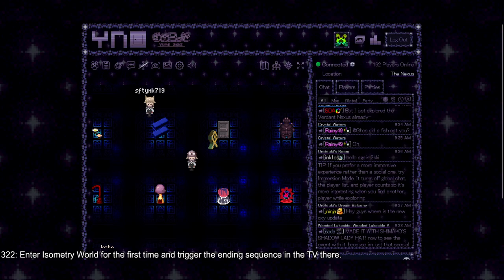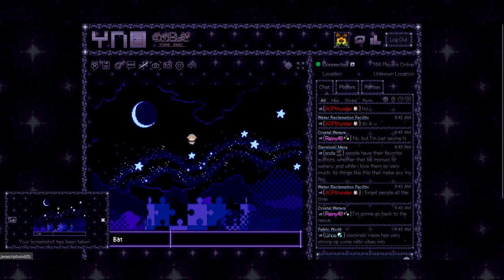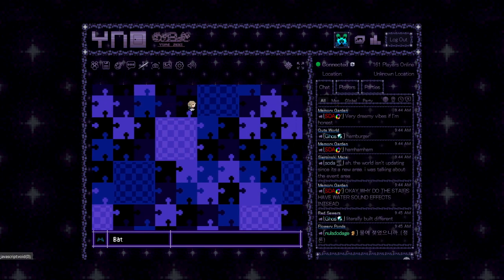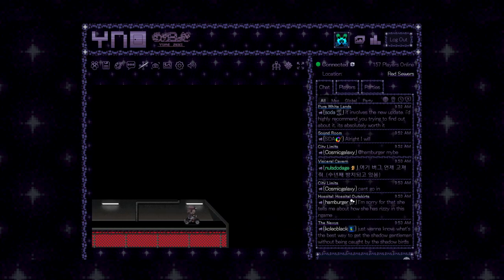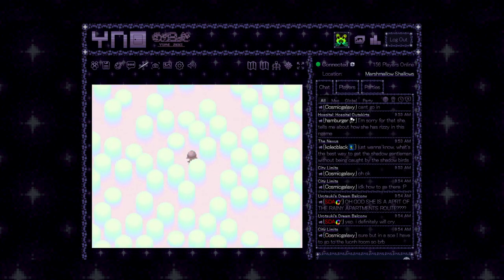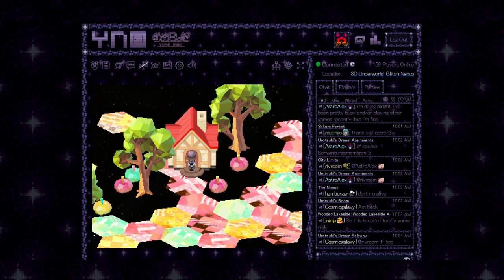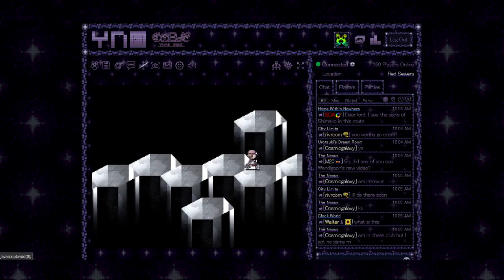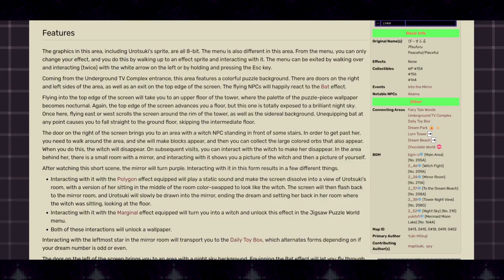YNO Project (282): qxy's Prismatic Steps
These new worlds are so pretty aaaaaaaah